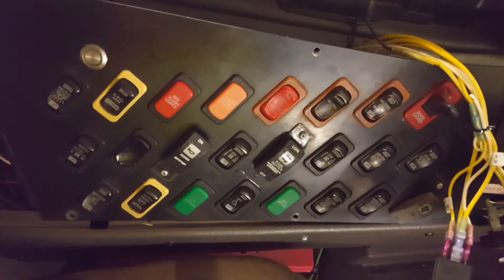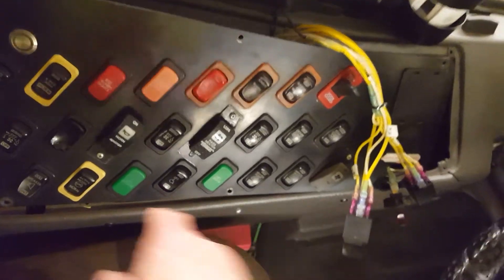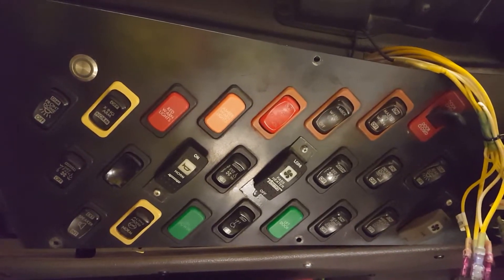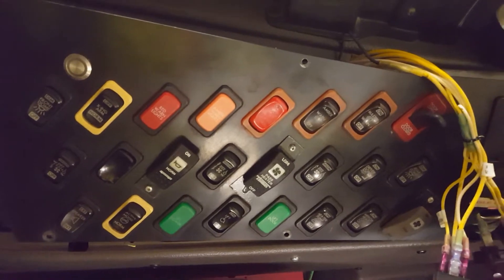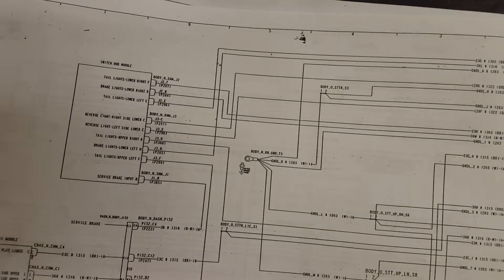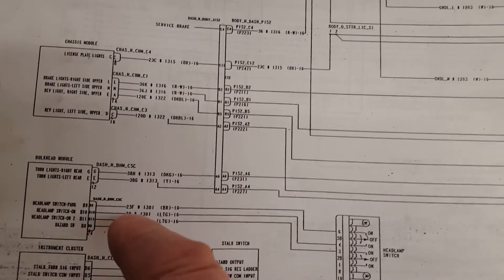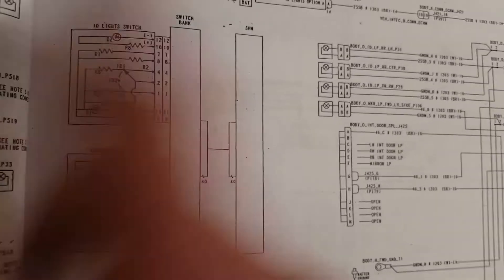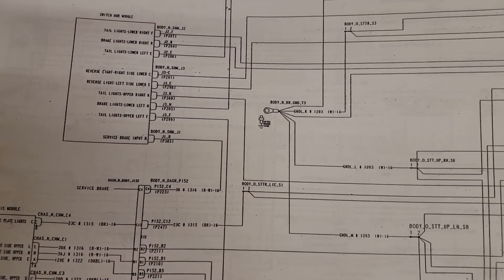School Bus Smart Switches and Multiplexing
Looking at smart switches and multiplexing on a school bus.